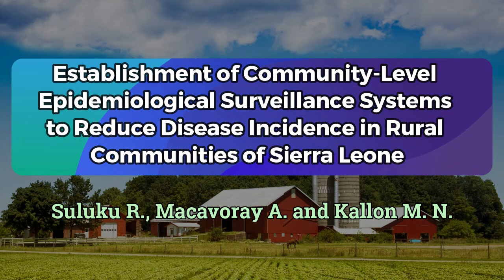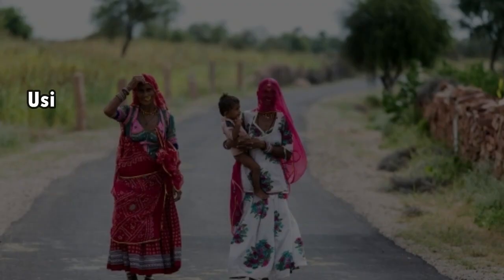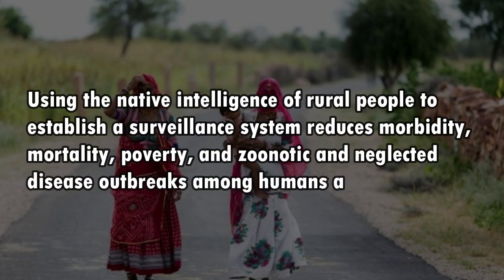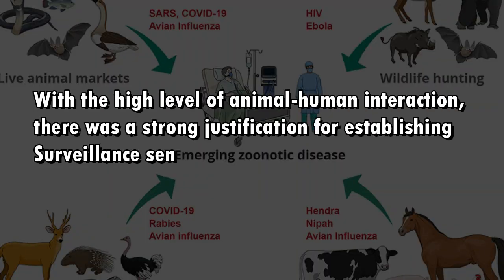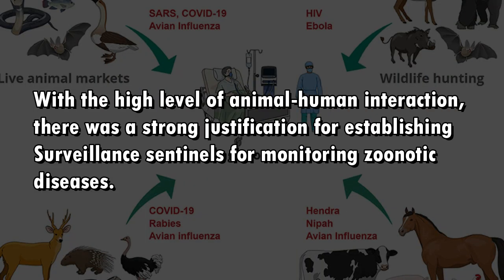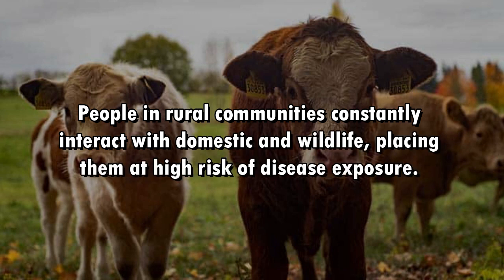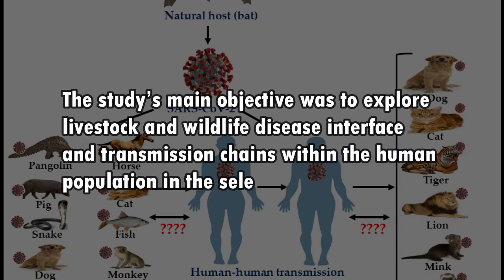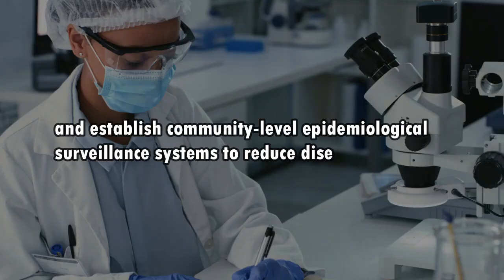Establishment of Community Level Epidemiological Surveillance Systems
Establishment of Community-Level  Epidemiological Surveillance Systems to
Reduce Disease Incidence in Rural  Communities of Sierra Leone

Abstract
Using the native intelligence of rural people to establish a surveillance system reduces morbidity, mortality, poverty, and zoonotic and neglected disease outbreaks among humans and animals. With the high level of animal-human interaction, there was a strong justification for establishing Surveillance sentinels for monitoring zoonotic diseases. People in rural communities constantly interact with domestic and wildlife, placing them at high risk of disease exposure. The study’s main objective was to explore livestock and wildlife disease interface and transmission chains within the human population in the selected communities and establish community-level epidemiological surveillance systems to reduce disease incidence. Health personnel are unevenly distributed, with the majority in the capital cities, making rural communities lack professional health personnel and health care service providers. Poverty limited rural people’s access to healthcare facilities. Emerging disease outbreaks resulting from complicated environmental changes pose a fundamental challenge in low-income countries, impacting the foundation of human and animal health. People find it difficult to reach medical centers due to insufficient funds. The study recorded stories from the people who have been directly affected by the Ebola virus, a zoonotic disease whose spread could have been quickly curbed had surveillance and AHC been fully functional in Sierra Leone. In Sierra Leone, more than half of the population lives in rural communities (58%), with a multidimensional poverty index of 64.8%. The Animal Health Club engaged thirty (30) villages in a focus group discussion and in-depth interview. Animal Health Club used information obtained to develop a semi-structured questionnaire (600) and observed the people during the talks. Community people identify nine sources of diseases, including humans, poultry, wildlife, pets, ruminants’ crops, water, toilets, and garbage dumps. The people elected/selected an executive to organize and nominate people to supervise the nine sources of diseases. Large villages were divided into zones, while smaller villages remained the same. The people identified ten domestic animals and twenty-four wildlife animals in their communities and some diseases associated with them. They also revealed a high level of interaction between domestic, wildlife, and humans in towns and bush in their respective communities. Rural people believed animals transfer diseases to humans in various ways. However, people contract diseases more from human-human interaction than human-animal interaction. The study’s main objective was to explore livestock and wildlife disease interface and transmission chains within the human population in the selected communities and establish community-level epidemiological surveillance systems to reduce disease incidence.  Animal Health Club brings people together in a town or village to achieve a common goal and objective. Such unity increases peace and security in the community and improves health, livelihood, food, and human safety in a cheap, long-lasting, and self-sustainable manner.

Surveillance, diseases, rural, animals, people.